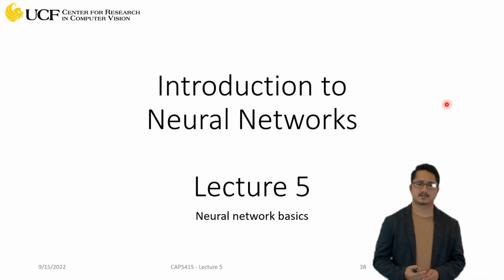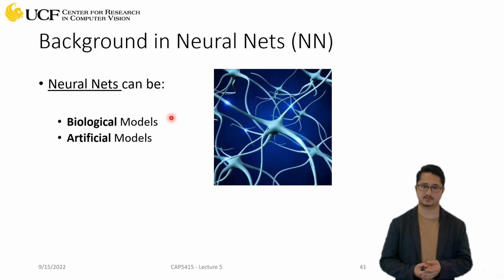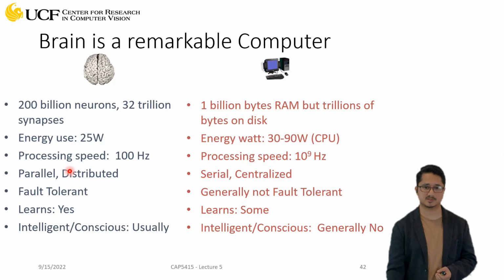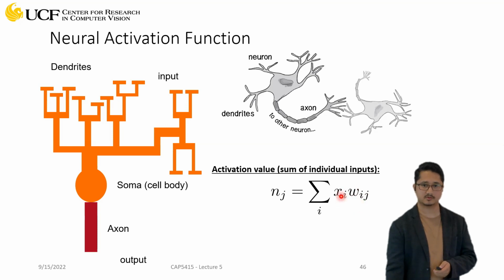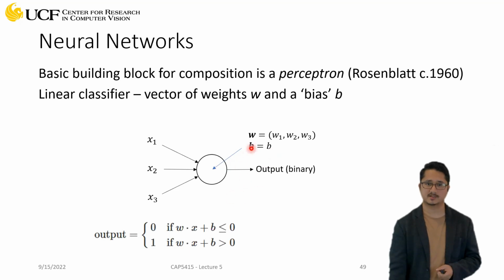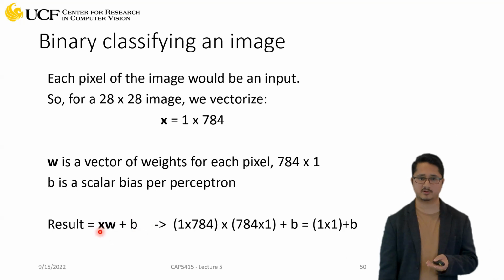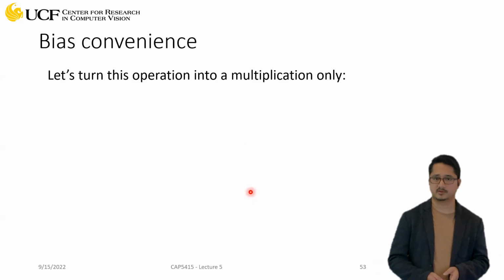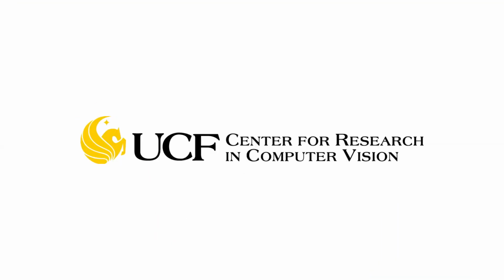Lecture 5.2: Introduction to Neural Networks [Neural Network basics]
Neurons in the Brain
Background in Neural Nets (NN)
Brain is a remarkable computer
Computational Implementation of the Neural Activation Function
Neural Activation Function
Neural Networks
Binary classifying an image
Neural Networks - multiclass
Multi-class classifying an image
Bias convenience
Composition